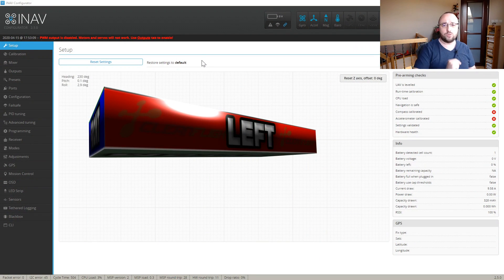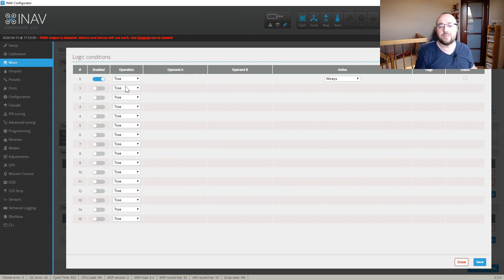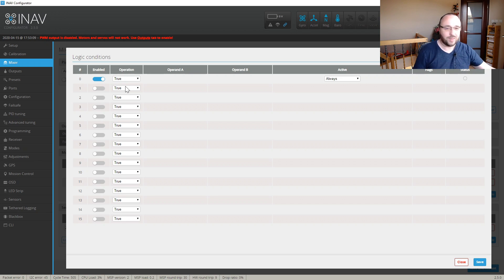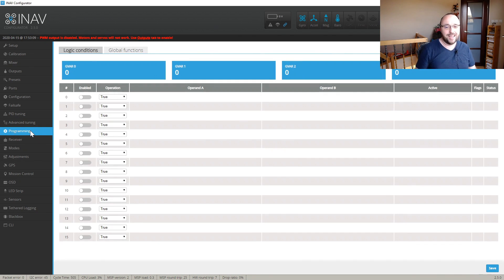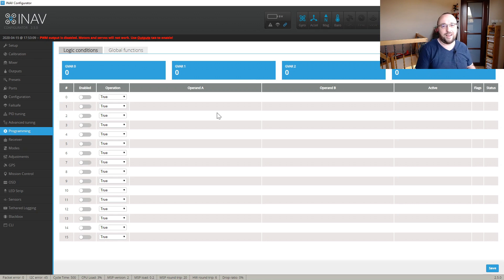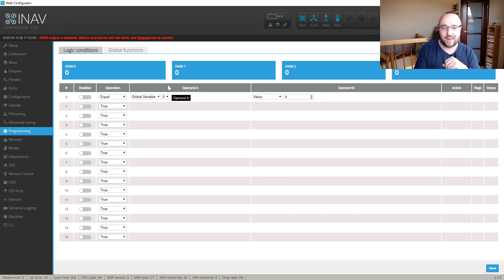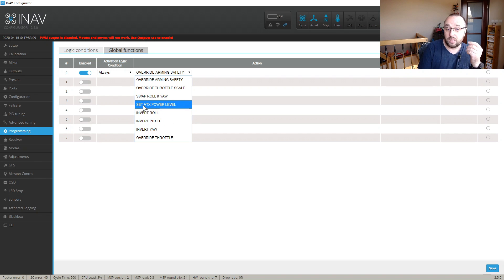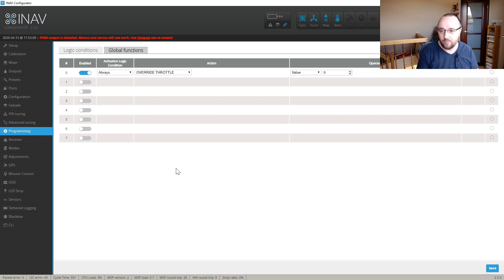INAV is a PLC now? You Too Can Program INAV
With INAV 2.5 you will be able to program your flight controller! Yay... But seriously, for the next INAV release, I have upgraded the Logic Conditions and Global Functions known from previous INAV releases. Now, with the addition of Global Variables, one can write simple programs for INAV. If-this-then-that IFTTT and pass the result to servos or override some of the other INAV functions. INAV is not almost like a PLC - Programmable Logic Controller